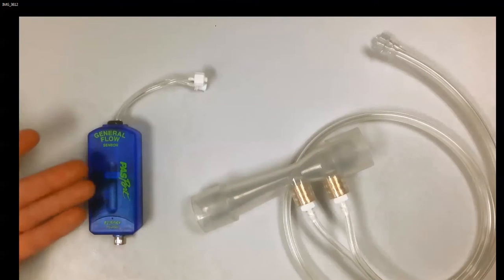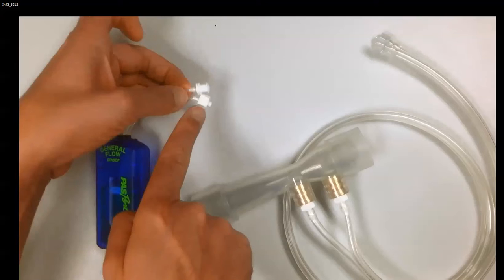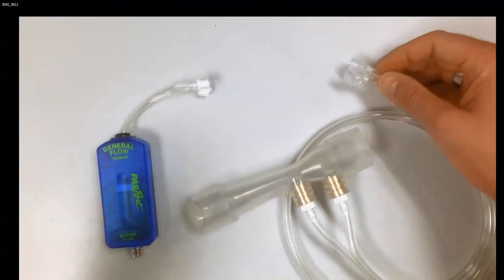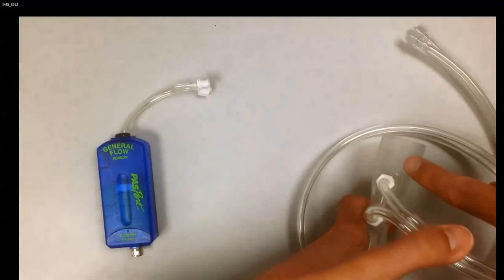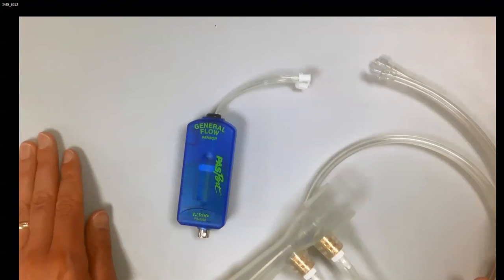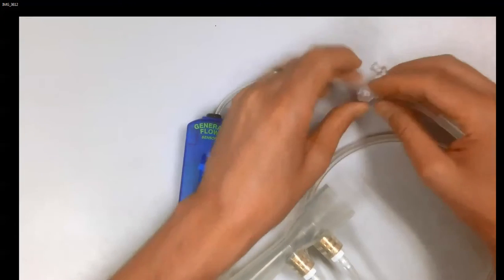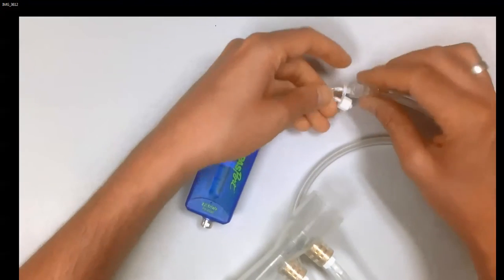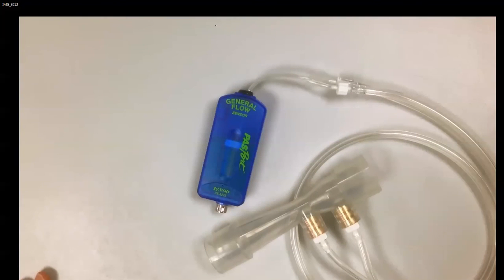Use the General Flow Sensor with Venturi Tube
How do I use the General Flow Sensor with the Venturi Tube?  The video shows the connection of the General Flow Sensor to the Venturi Tube to investigate flow rates for air and water.  When using the general flow sensor with the Venturi Tubes, make sure that the orientation of the blue amplifier box does not change during data collection.  The instrument is so sensitive that the self weight of the transducer can change the data that is read from the instrument.